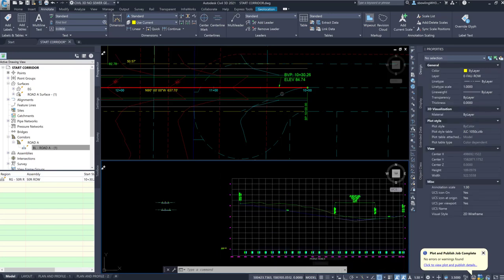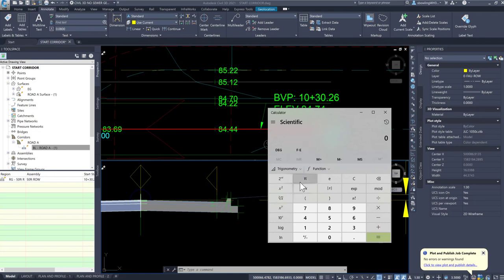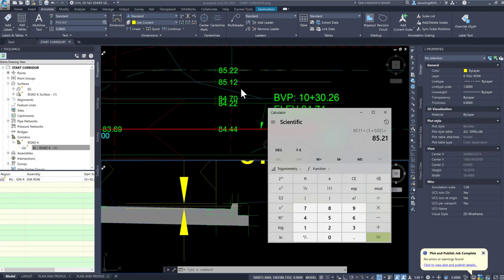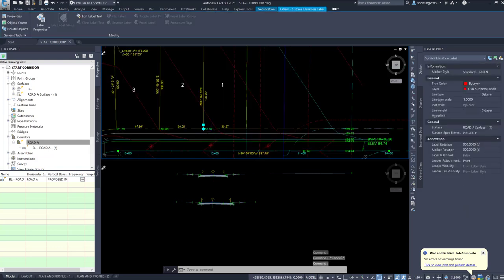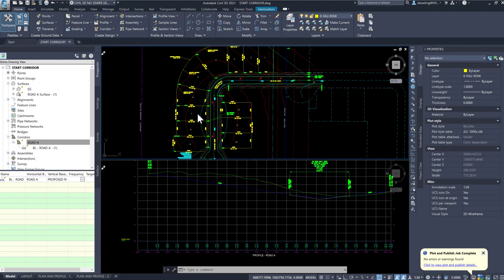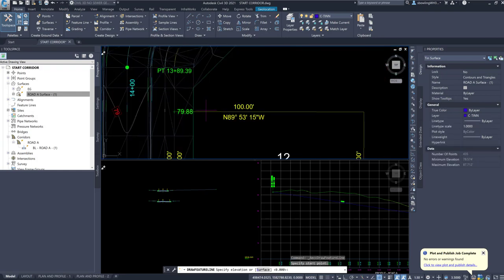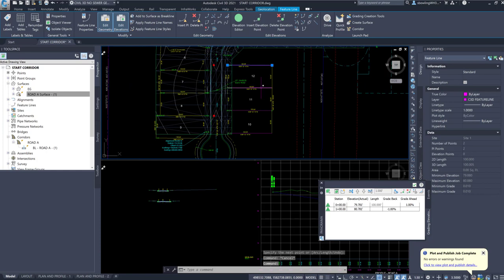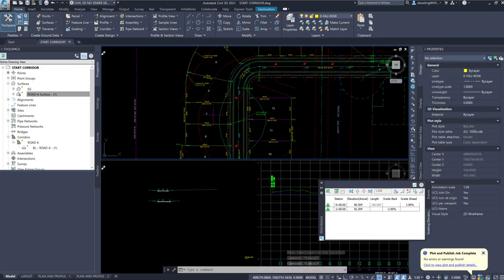Corridor Surface Spot grades